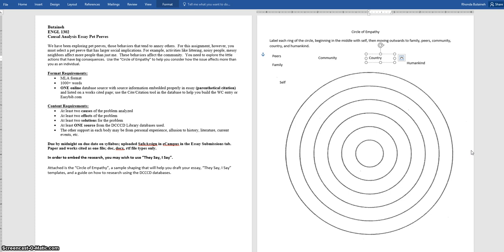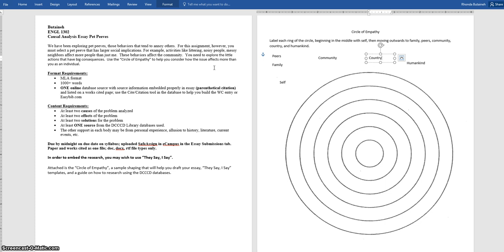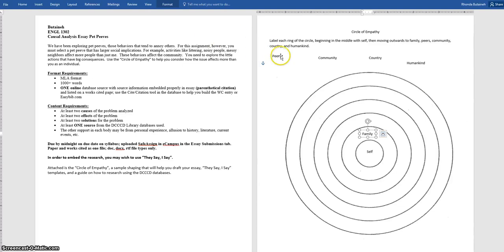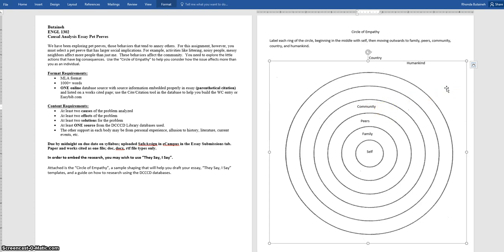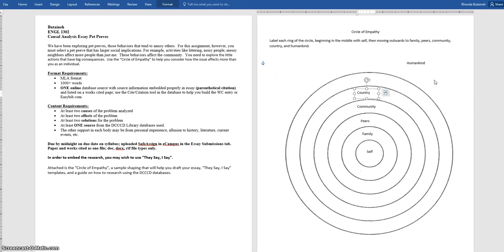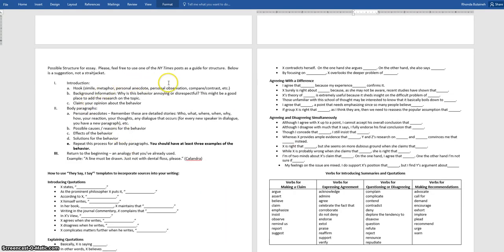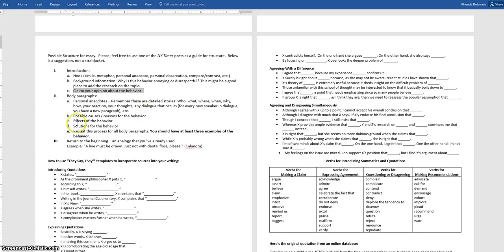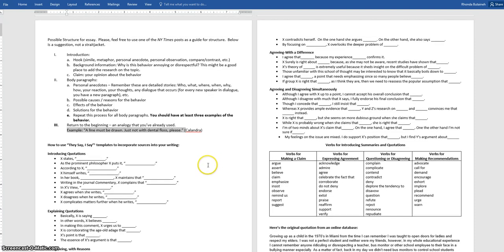Pet Peeves Essay